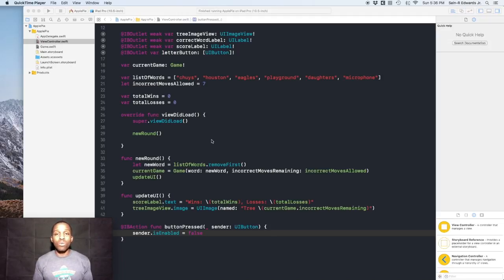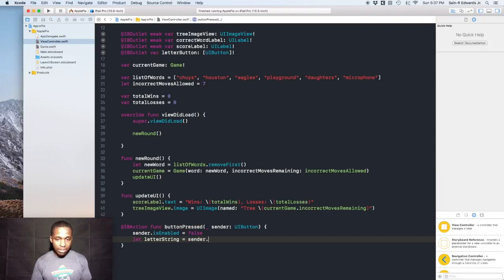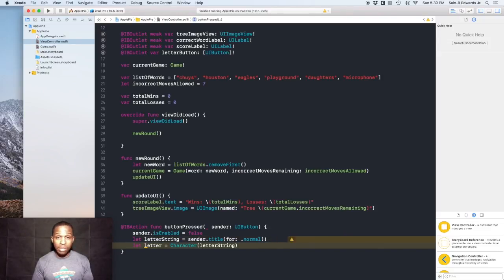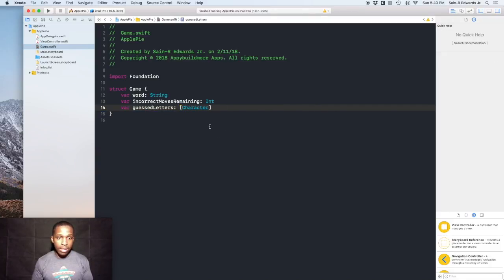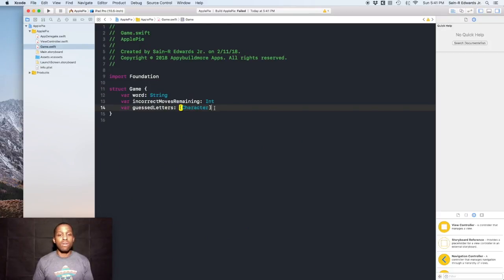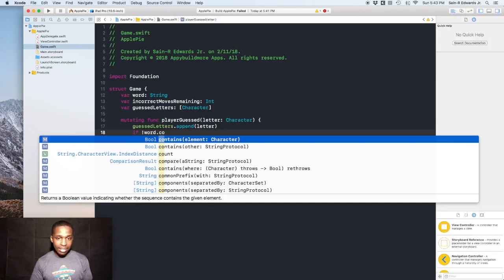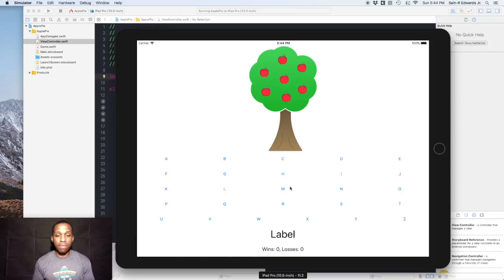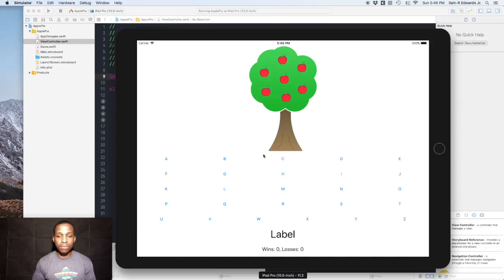App Development with Swift Guided Project 2: Apple Pie - Update the Game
In this video, we modify our code so that the button's title can be read. We also implement code in our Game struct so that the apples will fall off of the tree if an incorrect letter is tapped. Check it out! Thanks for joining me!!!